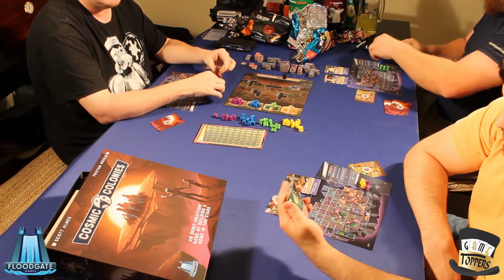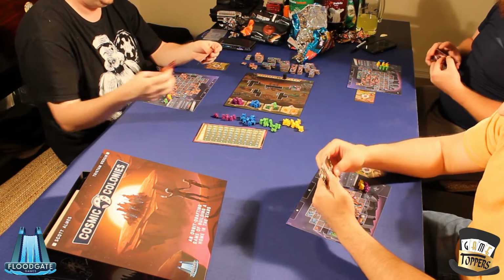Cosmic Colonies - Our Thoughts (Board Game)